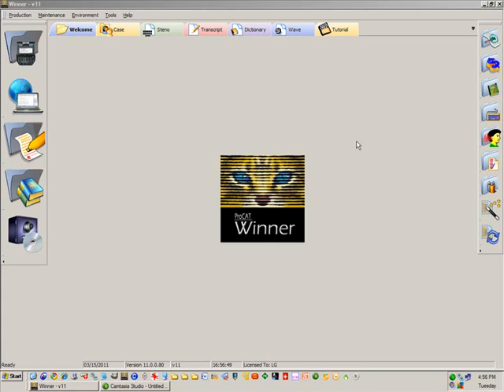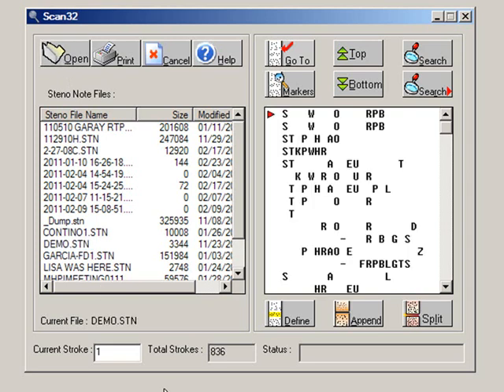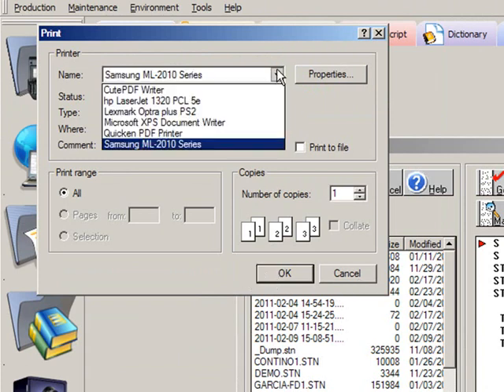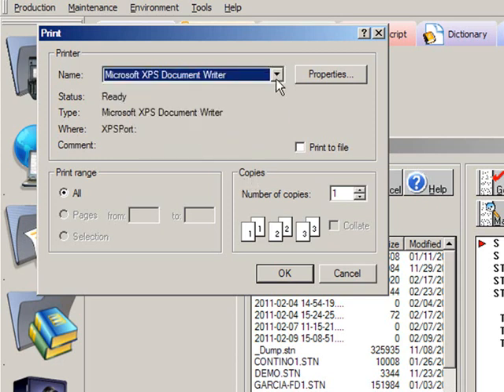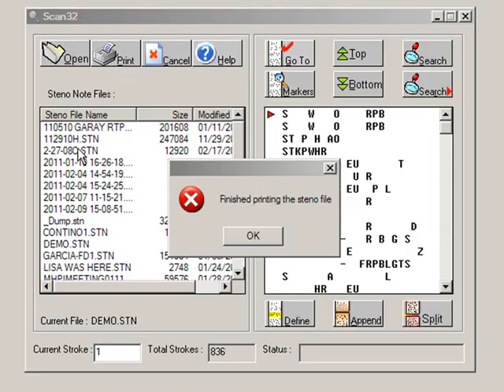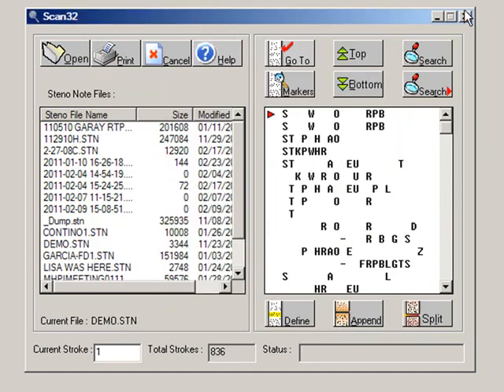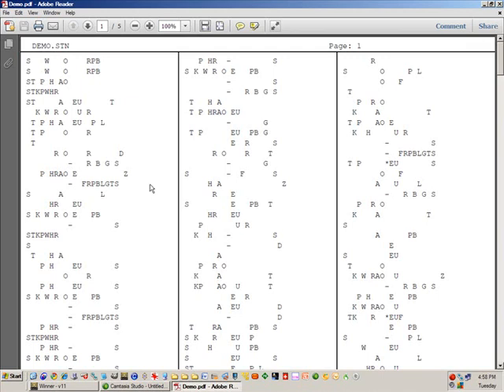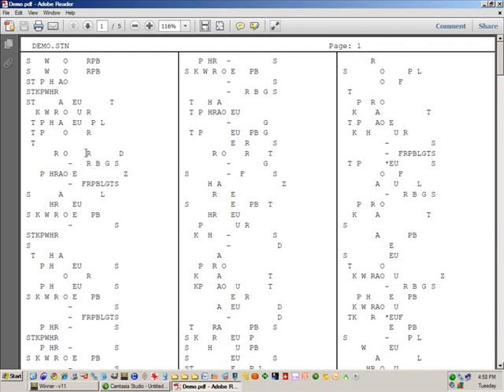How to: Print Steno to Paper or PDF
A step-by-step tutorial on how to print your steno to paper or PDF